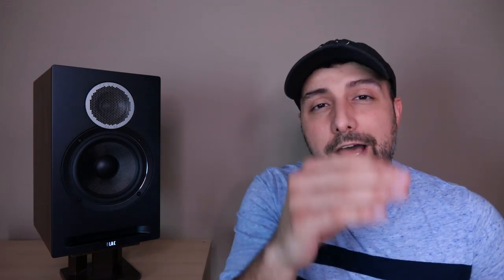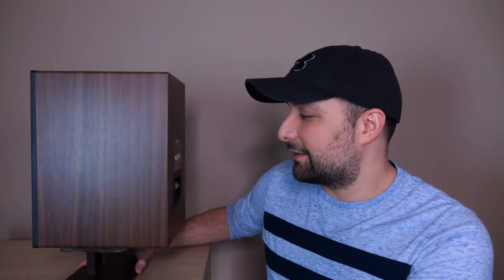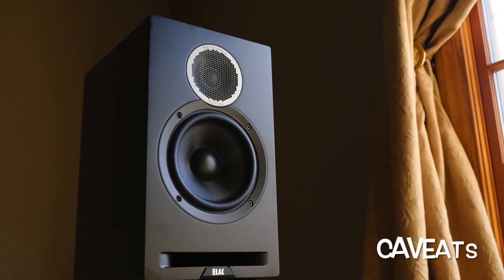Review! The ELAC Debut Reference DBR62 | Bookshelf Loudspeaker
The jack-of-all trades.

Muzishare X7